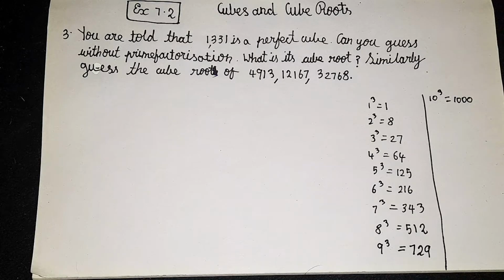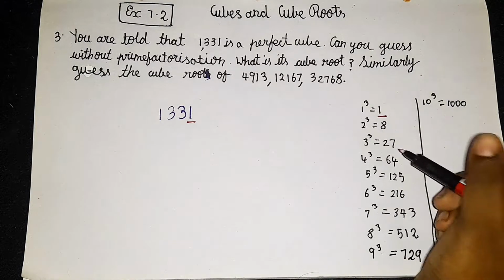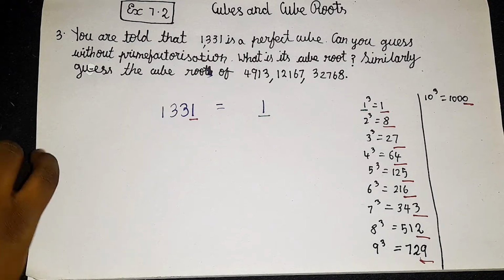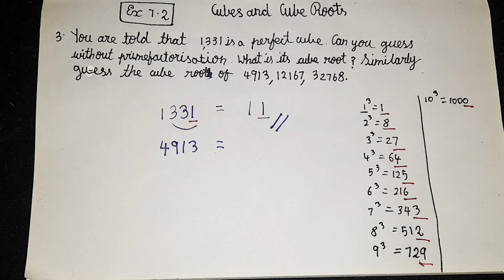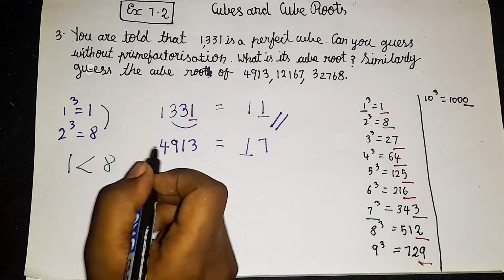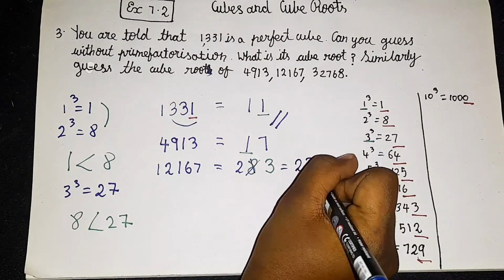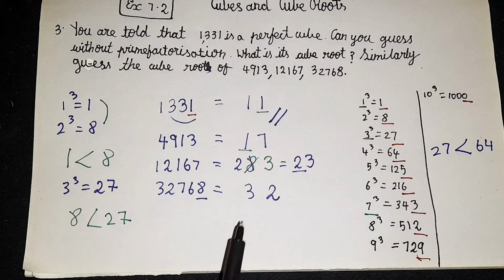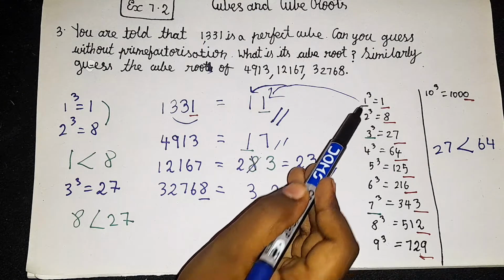Exercise 7.2 q3 Chapter 7 Cubes and Cube Roots class 8 math NCERT Syllabus in English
This video is about Cubes and Cube Roots. In this video I have solved ex 7.2 q3 of chapter 7 that is Cube and Cube Roots.

In Cube And Cube Root lesson we would mostly have question based on prime factorisation.

So in Cubes and Cube Roots lesson we have two exercise if you guys want to watch those videos click the below link 👇